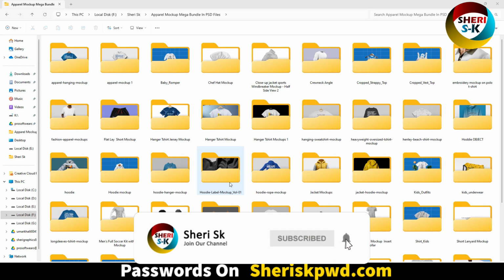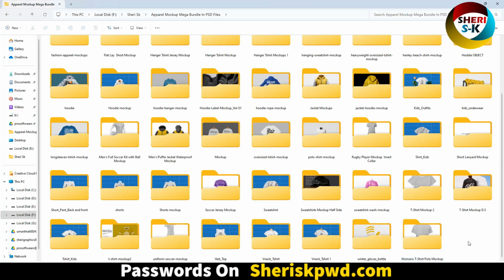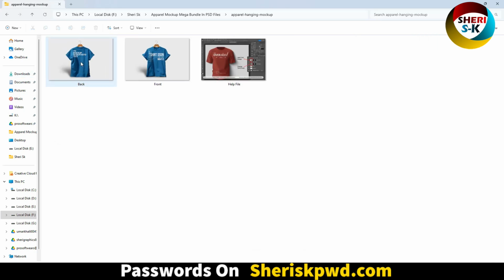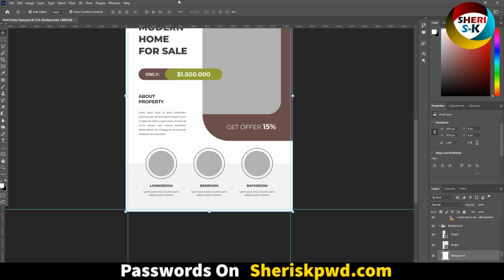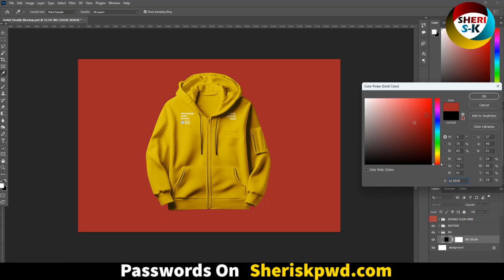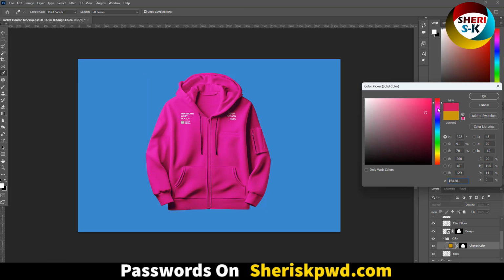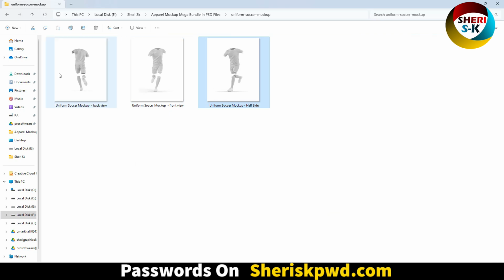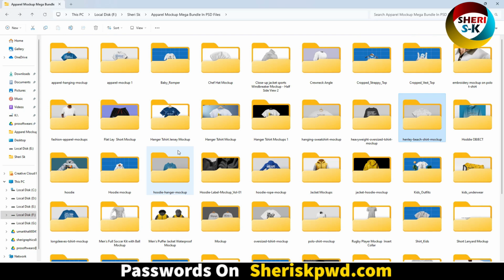Apparel Mockup Mega Bundle In PSD Files |Sheri Sk|Photoshop Templates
Download Android Source Cod

Download Link

apparel-hanging-mockup,
Baby Romper,
Chef Hat Mockup,
Close-up jacket sports Windbreaker Mockup,
Crewneck Angle,
Cropped_Strappy_Top,
Cropped_Vest_Top,
embroidery mockup on a polo t-shirt,
fashion-apparel-mockups,
Flat Lay  Short Mockup,
Hanger Tshirt Jersey Mockup,
Hanger Tshirt Mockup,
hanging-sweatshirt-mockup,
heavyweight-oversized-t-shirt-mockup,
henley-beach-shirt-mockup,
Hoodie mockup,
hoodie-hanger-mockup,
Hoodie-Label-Mockup,
hoodie-rope-mockup,
Jacket Mockups,
jacket-hoodie-mockup,
Kids_Outfits
kids_underwear
long sleeves-t-shirt-mockup
Men's Puffer Jacket Waterproof Mockup
Men's Full Soccer Kit with Ball Mockup
Mockup
oversized-t-shirt-mockup
polo-shirt-mockup
Rugby Player Mockup Insert Collar
Shirt_Kids
Short Lanyard Mockup
Shorts mockup
Short Pant_Back and front
Soccer Jersey Mockup
Sweatshirt
sweatshirt-wash-mockup
Sweatshirt Mockup Half-Side
T-Shirt Mockup 2
Tshirt_Kids
uniform-soccer-mockup
Vest_Top
Vneck_Tshirt
winter_gloves_bottle
Women's T-Shirt Polo Mockup